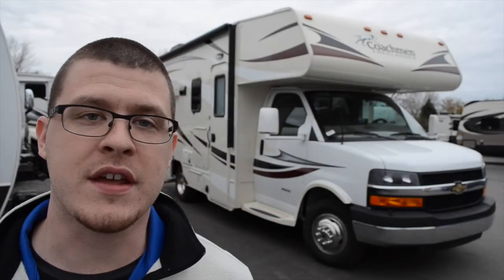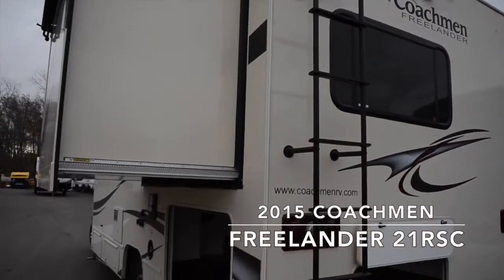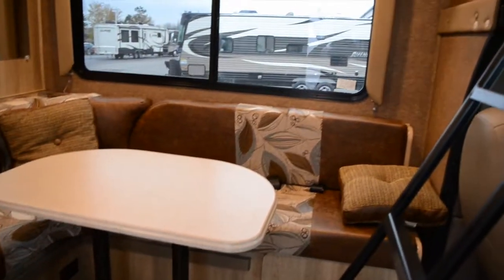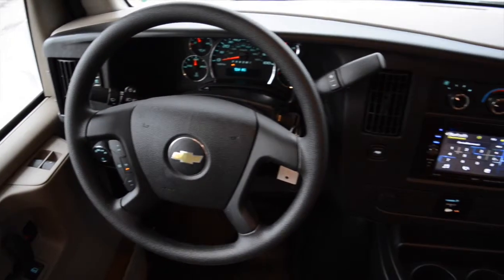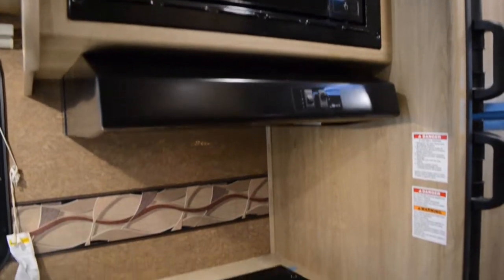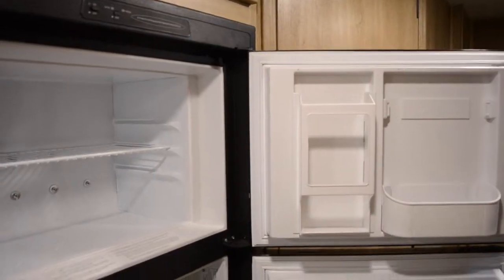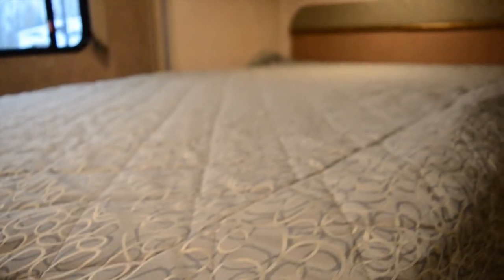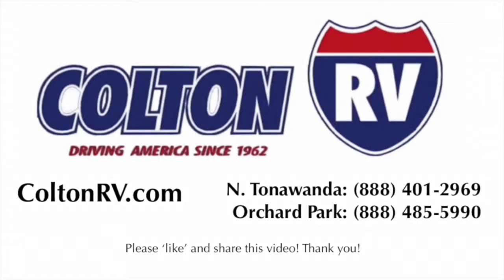2015 Coachmen Freelander 21RSC | Class C Motorhome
Thanks for checking out the 2015 Coachmen Freelander 21RSC Class C Motorhome from Colton RV! For more information on this motorhome, please

This coachmen class C motorhome has a single slide with an awning, tinted windows, a large, pass through storage area that comes with an exterior table and an Onan generator.

The inside of your freelander 21RSC has the hazelnut interior color scheme, platinum woodgrain and LED lighting. It comes with a dinette that comfortably seats four, and an overhead bed with a child safety net and ladder.

The backup camera can be seen by the on-dash display, and the bed can be removed to reveal additional space above the cab and a 24-inch LCD TV with a DVD player on a swivel wall mount.

Your kitchen comes with an overhead convection microwave, a three-burner cooktop and oven, a double basin sink with a high rise faucet and a two-door refrigerator.

The bathroom has a toilet with a foot flush, a sink, mirror, extra storage area, and a shower with glass doors and a skylight.

Your queen sized bed in the bedroom sits underneath additional overhead storage.